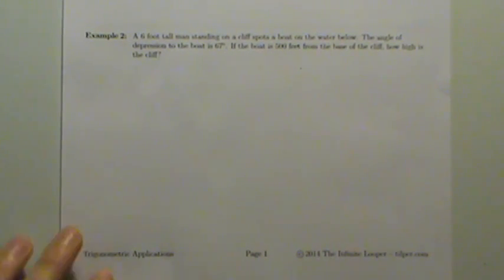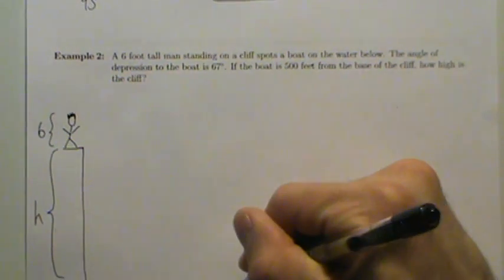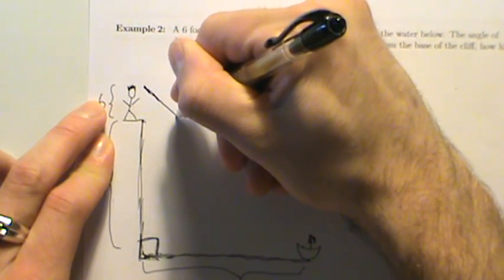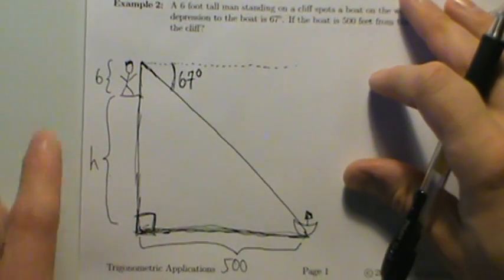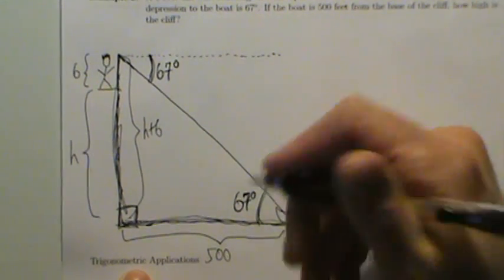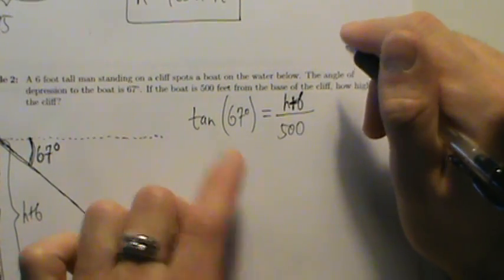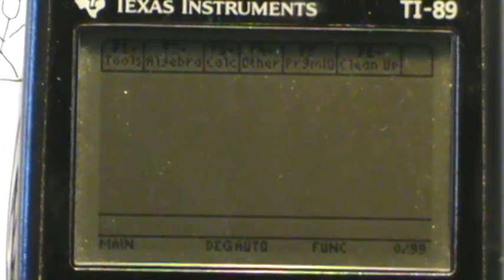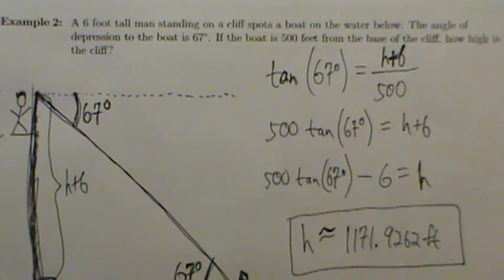Trig Applications - Example 2 - Angle of Depression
An example of using trig in an application involving the angle of depression.